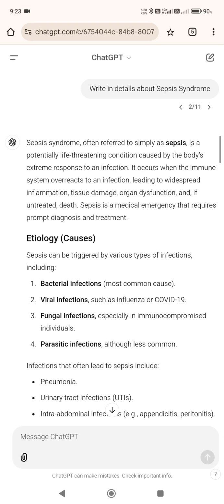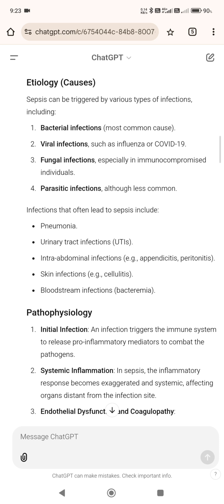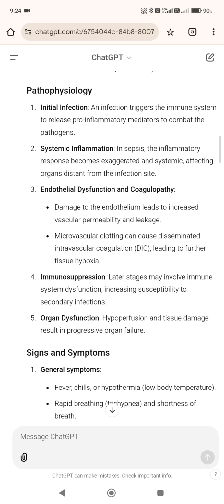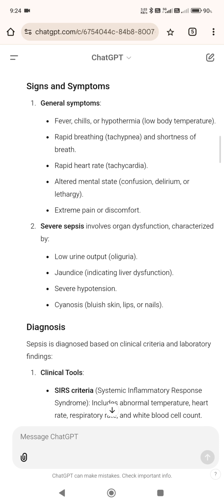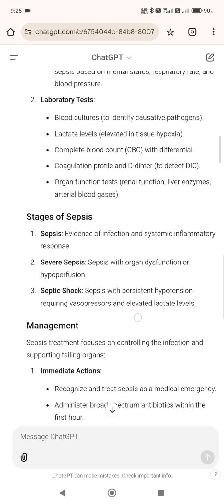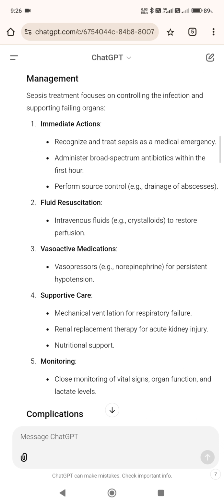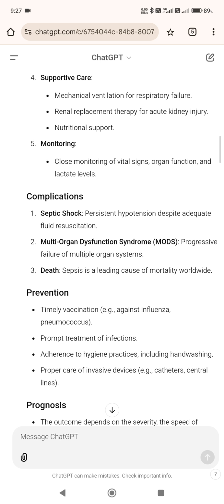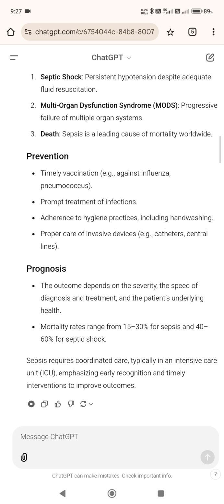Sepsis syndrome l Surgery l AI ANSWERS